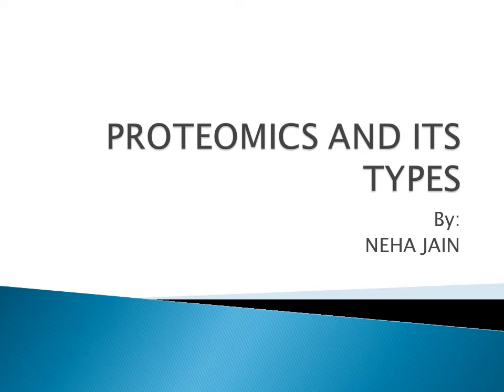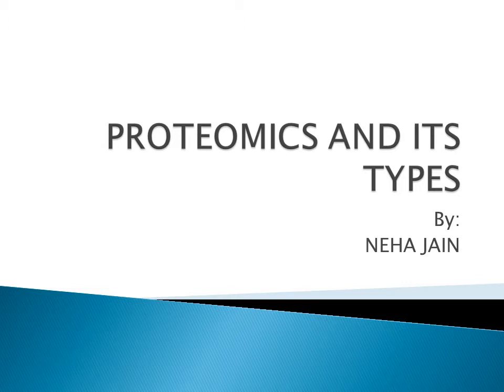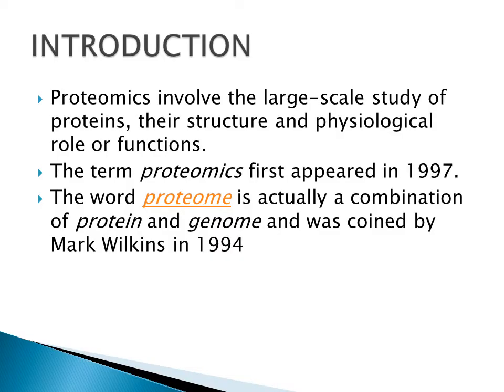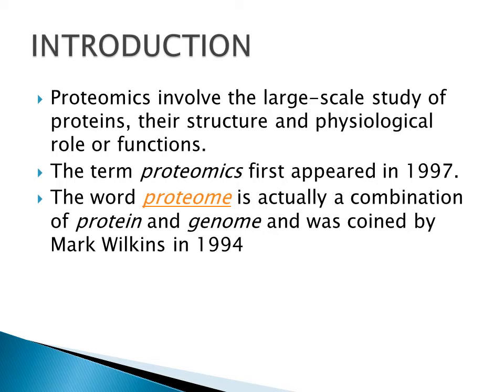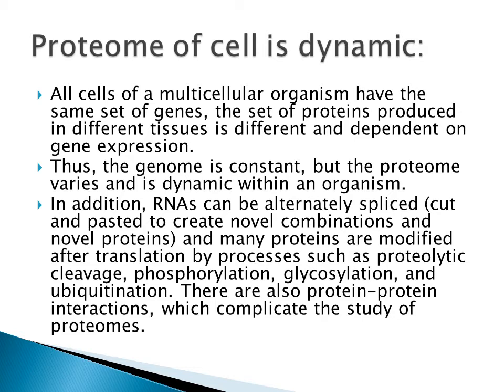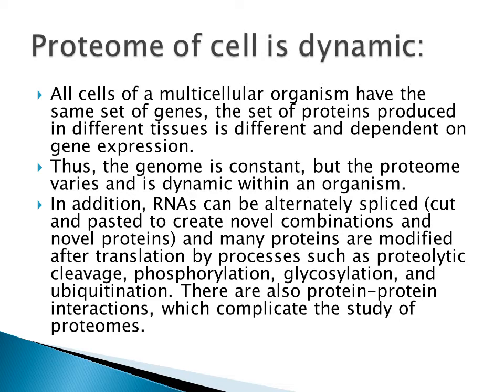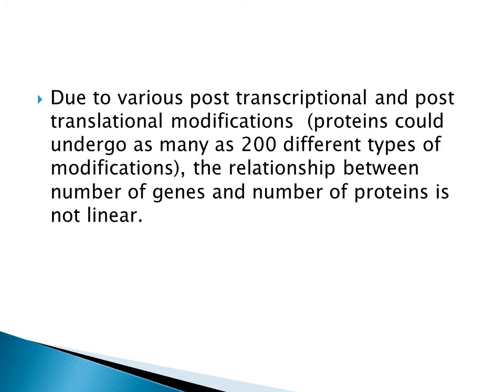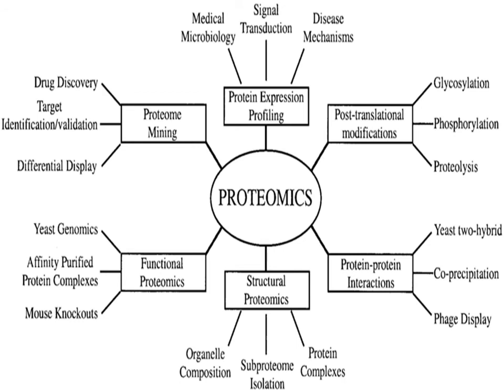PROTEOMICS AND ITS TYPES, CLASS 12, BIOTECHNOLOGY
In this video we will discuss about proteomics and its different types.

Science Scoop with Neha